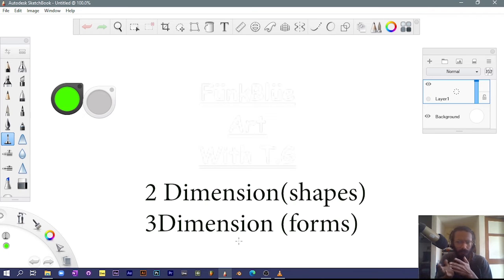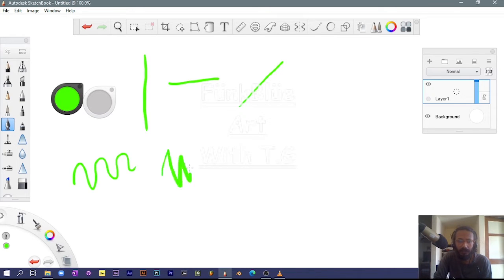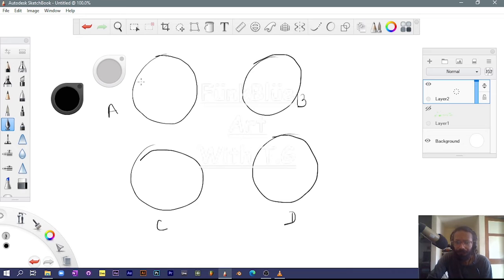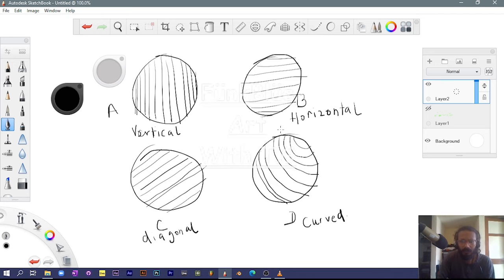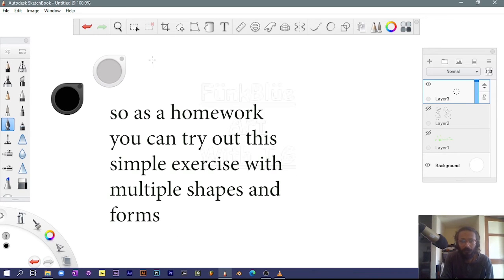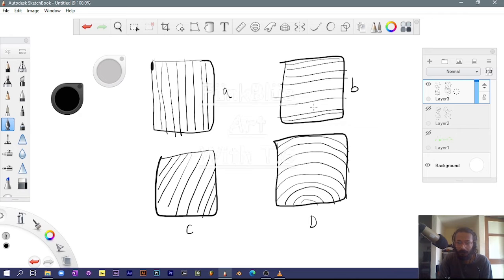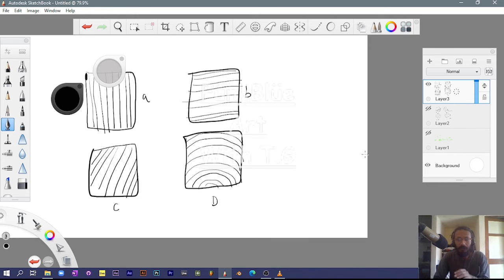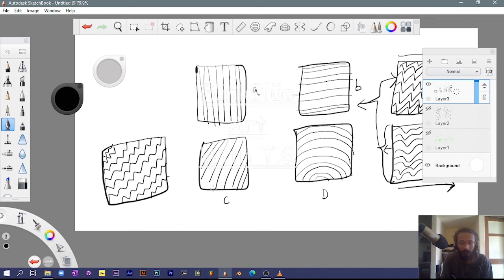Ep3 use of lines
this video is a continuation of the previous videos, here we focus on the use of lines and their impact on our visual senses. how each line behaves in a certain manner.  enjoy trying out these exercises! and if you have any questions do comment below!
I am a  participant in the Amazon Service LLC Associate program.

to download the Autodesk Sketchbook
for mobile